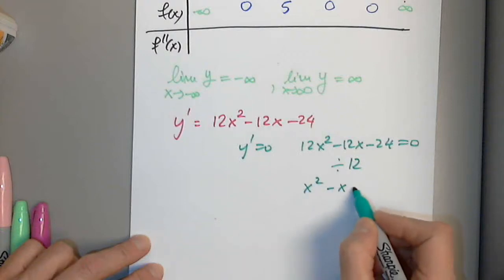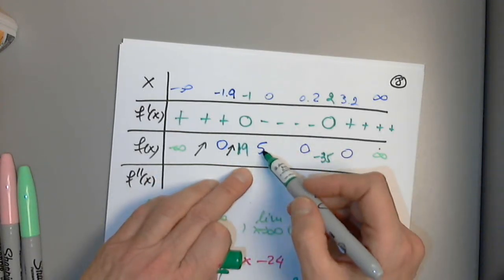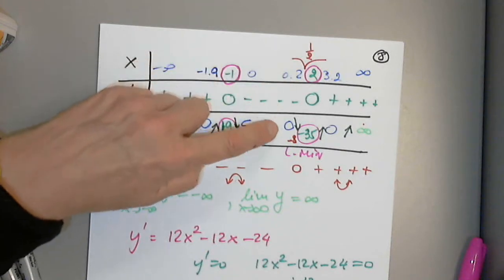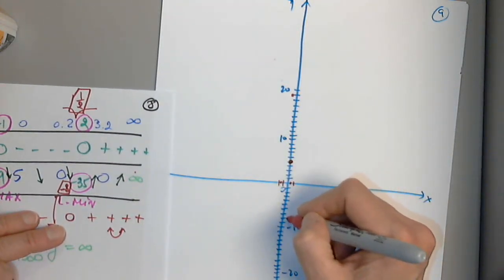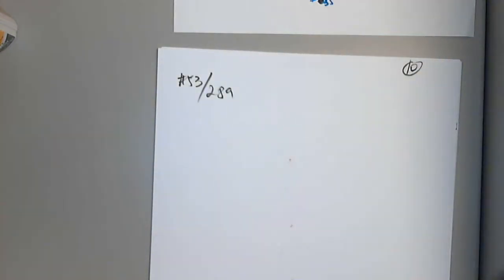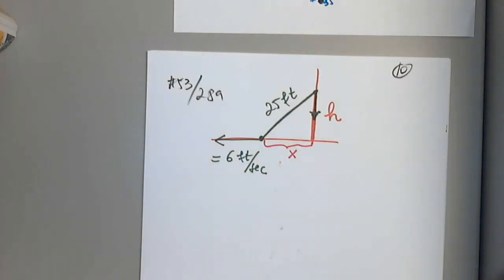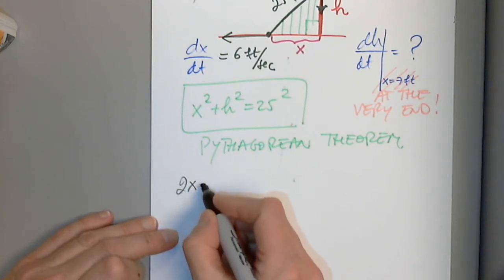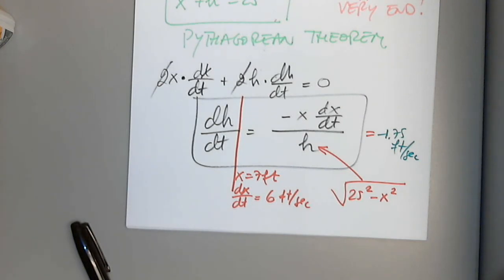MAT 230 SECTION 2.8 PART 2 MARCH 14